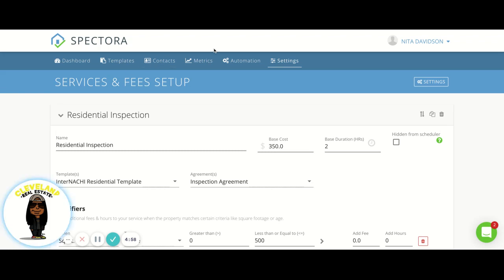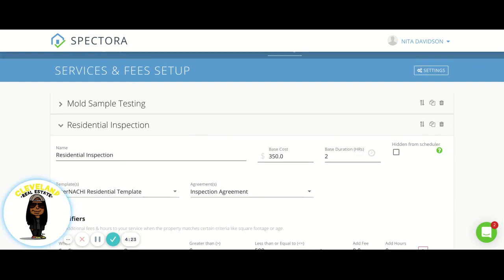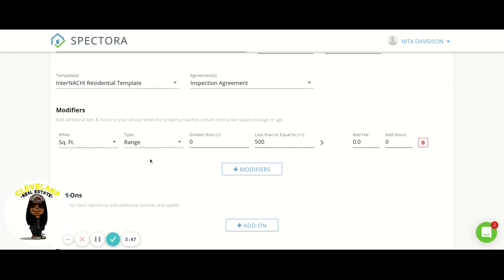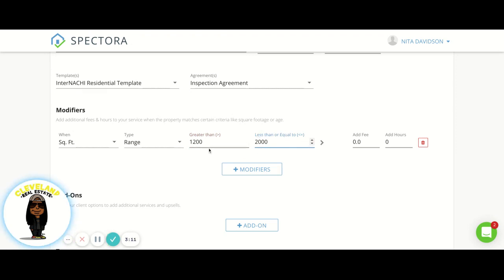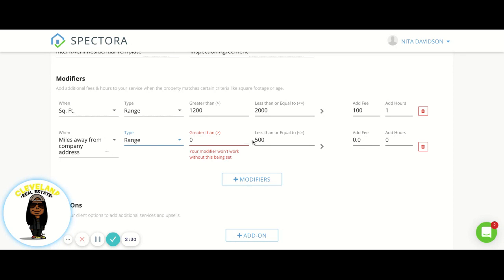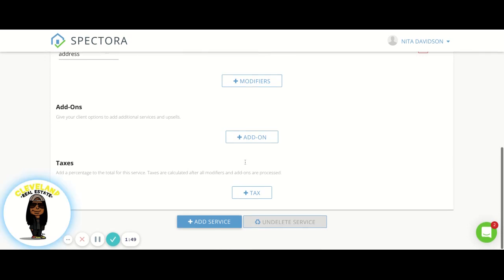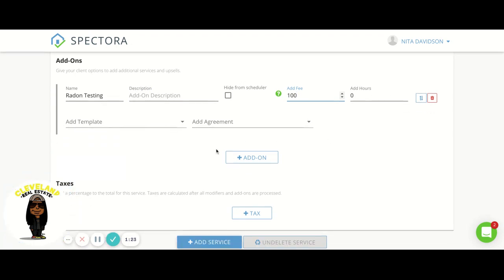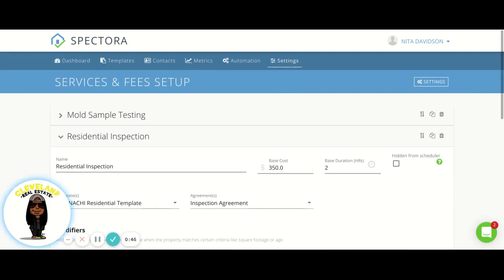HOME INSPECTOR HACKS: How To Set Up Services In Spectora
In this tutorial, I show you how to set up your services and prices using a home inspection software that helps you streamline your business and provide a professional experience to your clients.

I’ve trained hundreds of inspectors through Inspector Flow, and I know exactly what the NHIE focuses on.

I created a NHIE Study Guide to help you prepare to pass your exam, it will launch on November 3rd,  there are are 100 Study Guides available so pre-order yours now and get a $50 discount💯

My mission is to help educate minority, women, and youth and help them successfully become Home Inspectors all across the country!